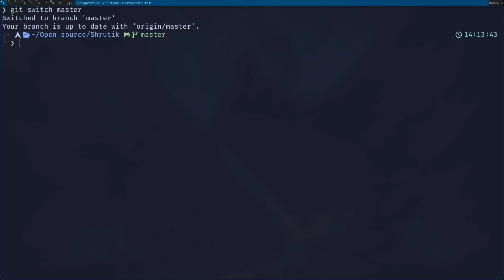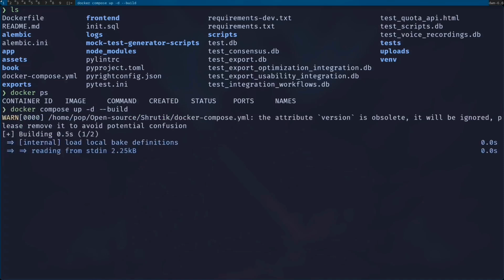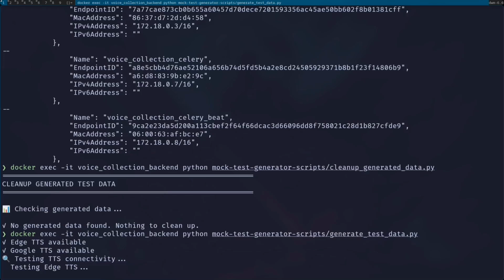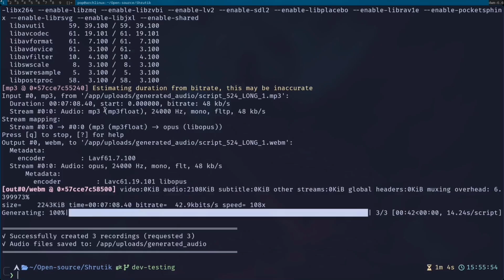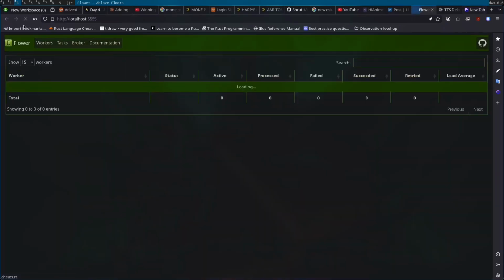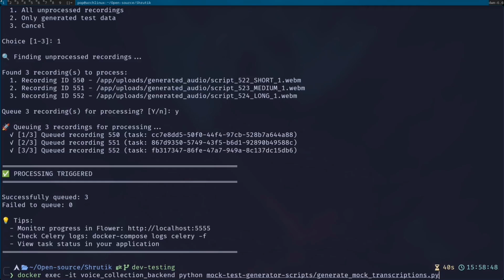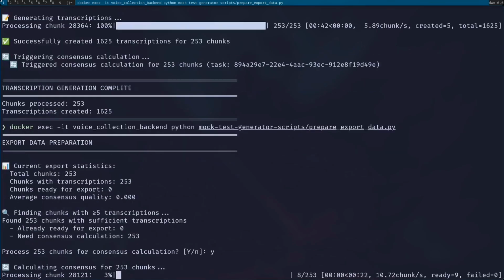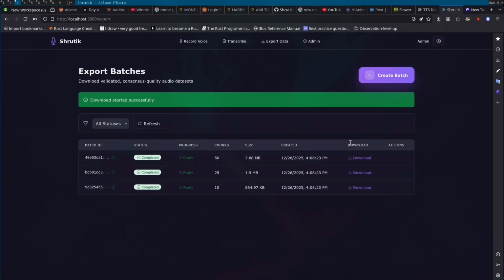How to test the export functionality with mock data generation